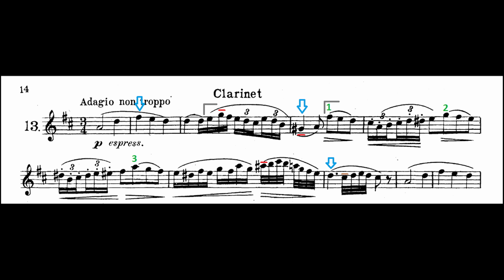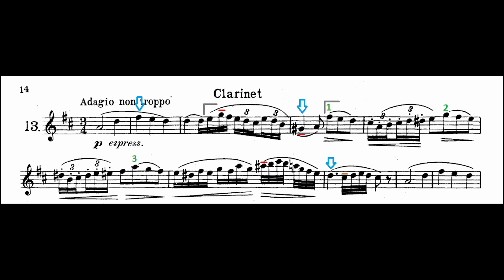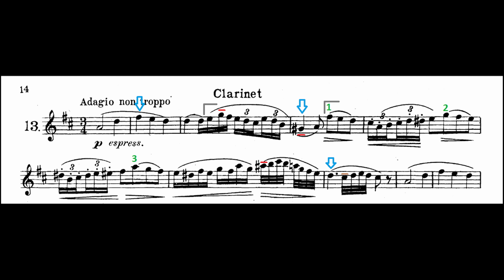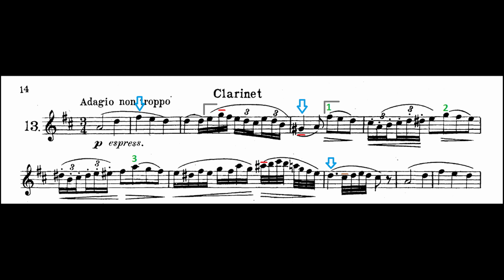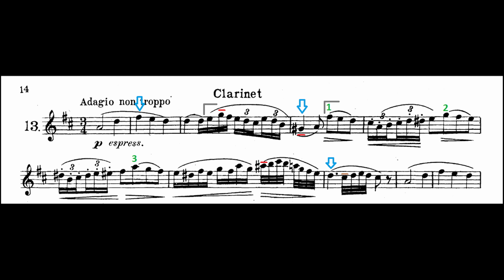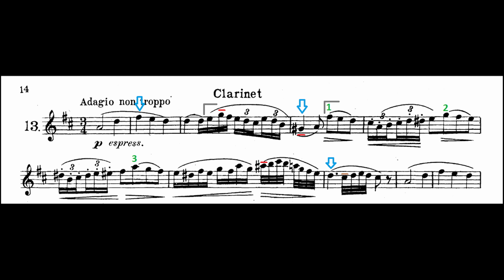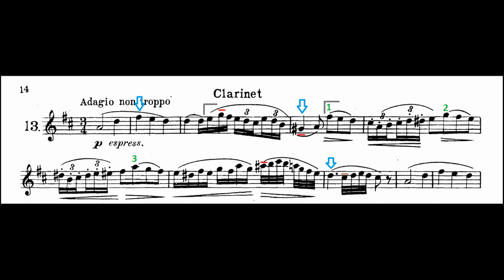How to Phrase VI: Example 2, Sequences